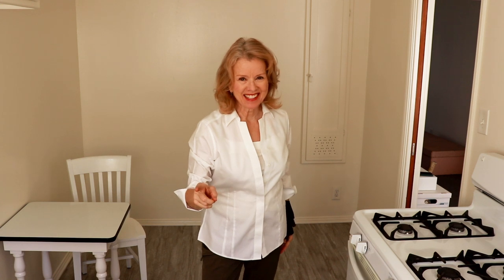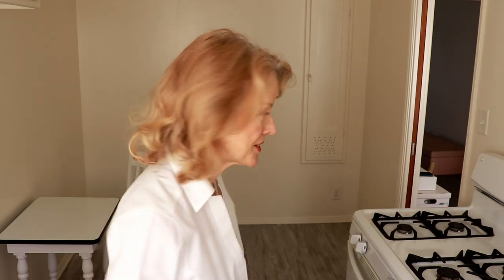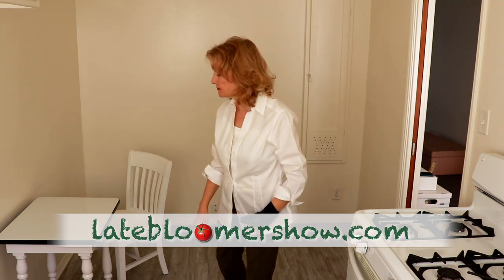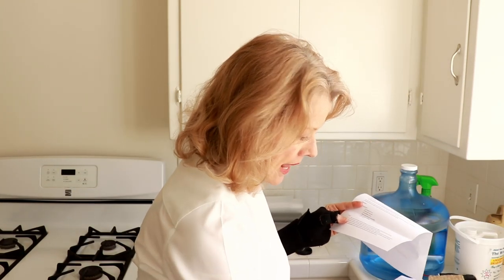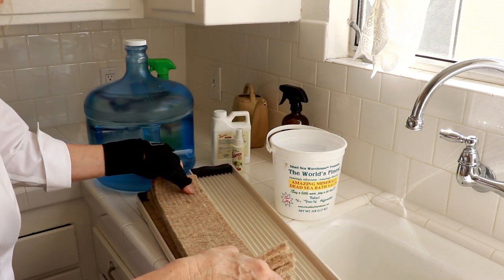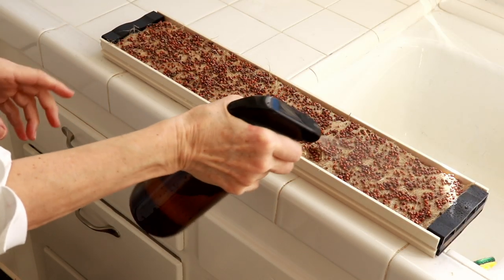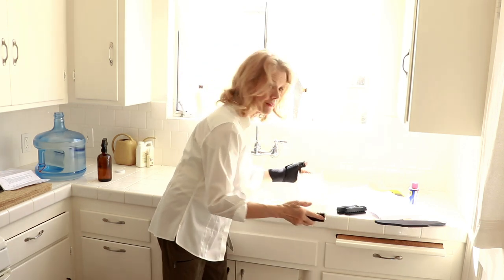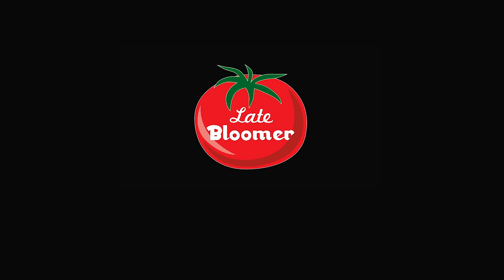NEW KITCHEN and Growing MICROGREENS | NORDAMARK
Kaye shares Kitchen Confidentials: the first look at her new white kitchen and growing microgreens in the Nordamark grow kit. Kaye grows an edible garden in Los Angeles and lives sustainably on the grid.